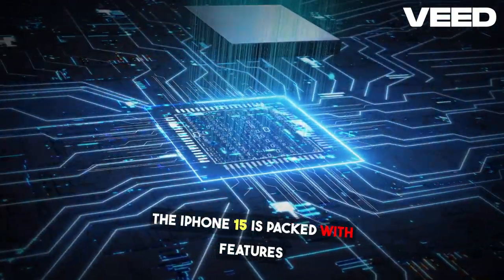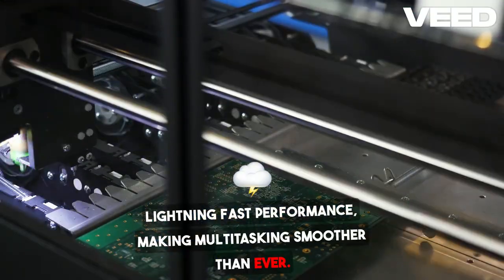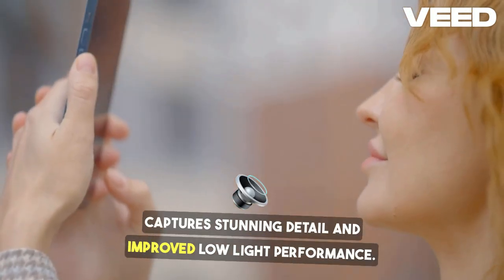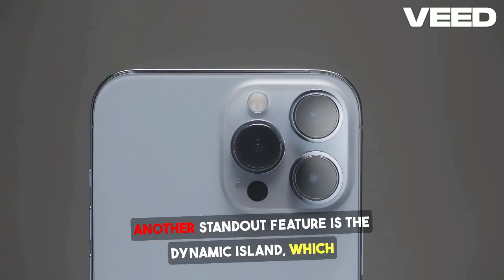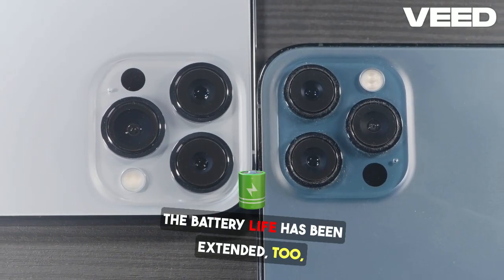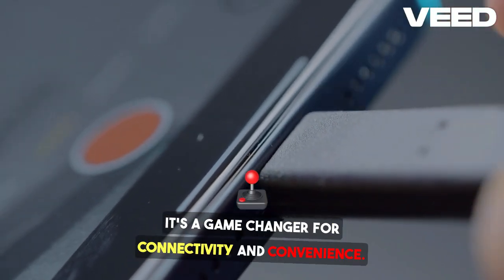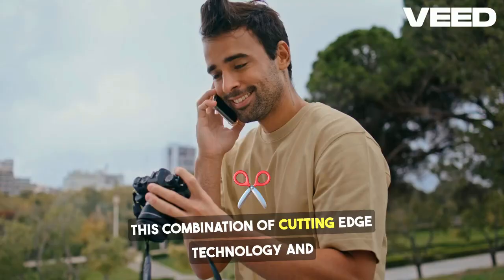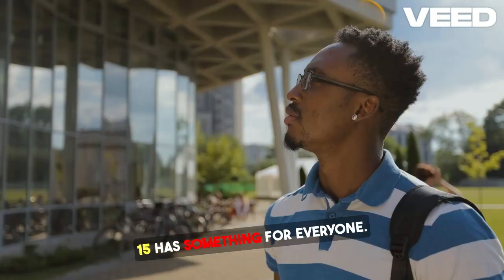iphone 15: The features Apple didn't tell you about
Unlock the full potential of your iPhone 15! Discover hidden features and secrets that Apple didn't reveal. From customization options to game-changing tools, explore the untold story of iPhone 15."